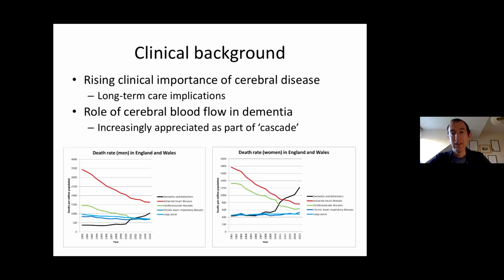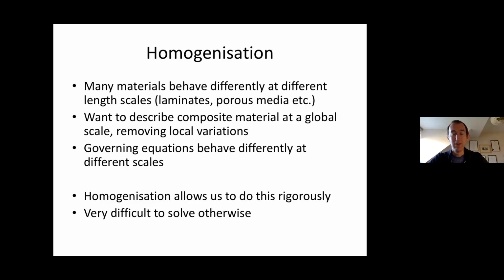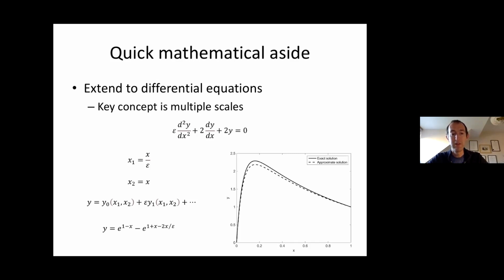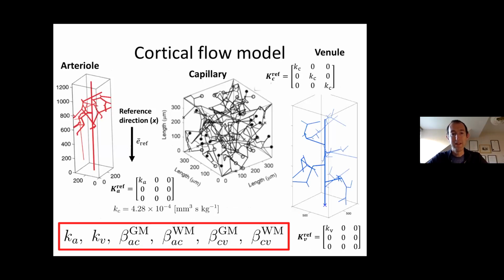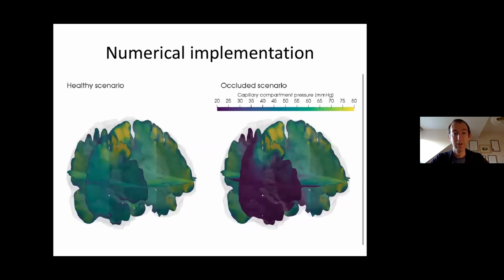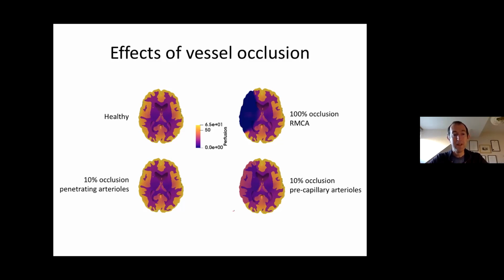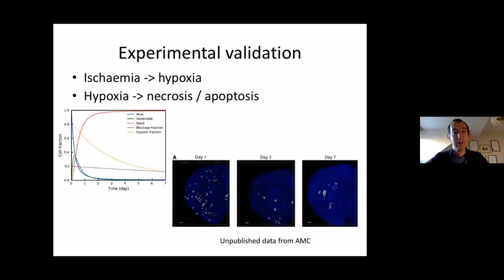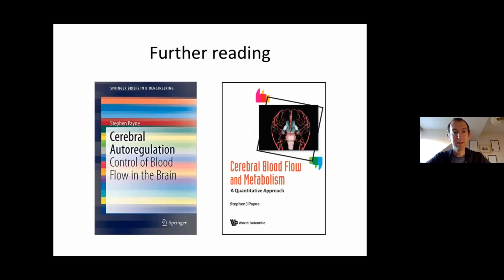lecture Stephen 2021 03 23 trim